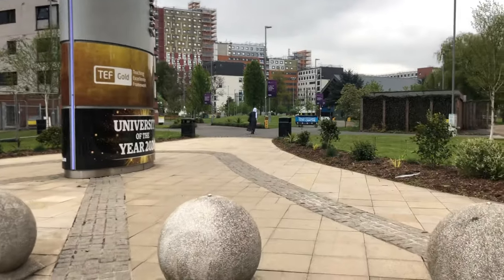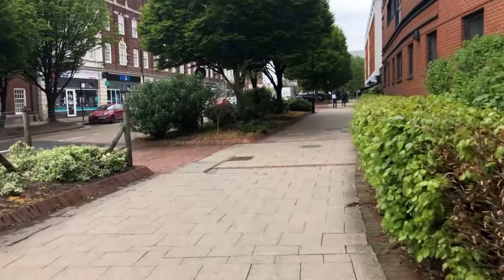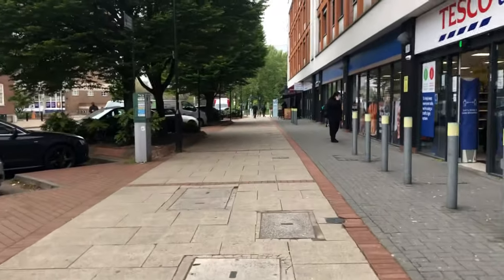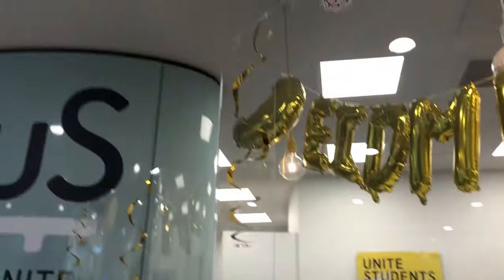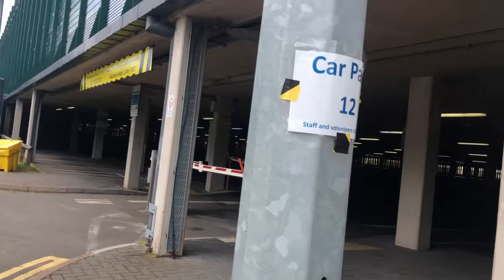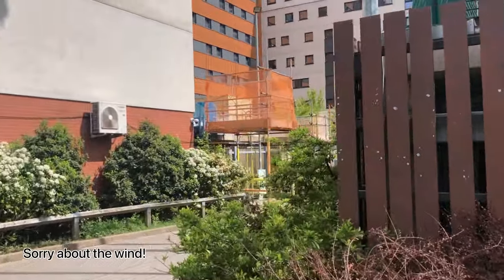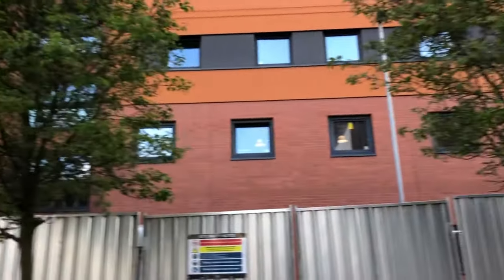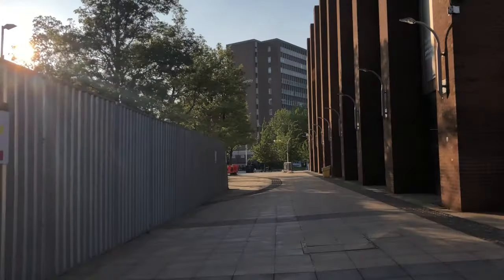ASTON UNIVERSITY CAMPUS TOUR 2021 | *Walk along with me*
Here’s a brief tour of campus at Aston University, Birmingham as of May 2021. I’m sorry that it’s not amazing footage but I hope it helps someone!

Stay safe,
Amy x

Helpful info/links:

Unite Reception address:
Aston Student Village,
Aston St,
Birmingham B4 7UP